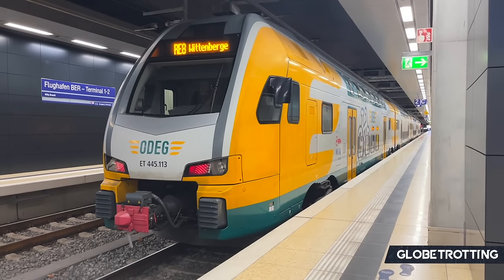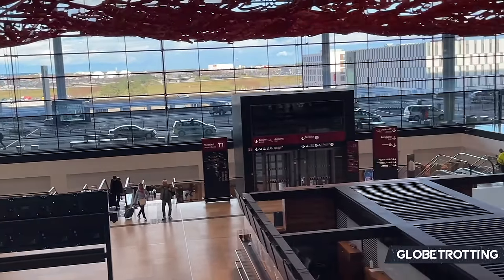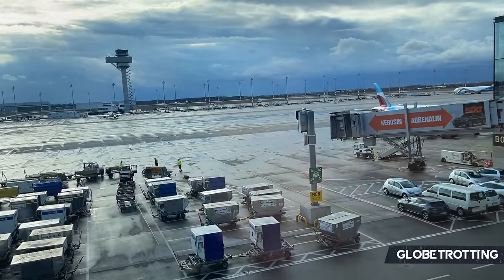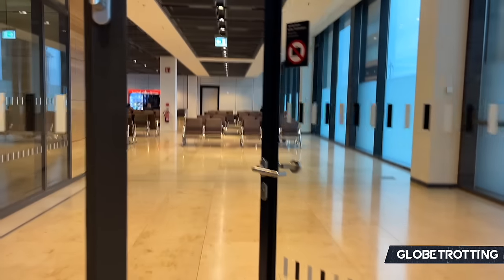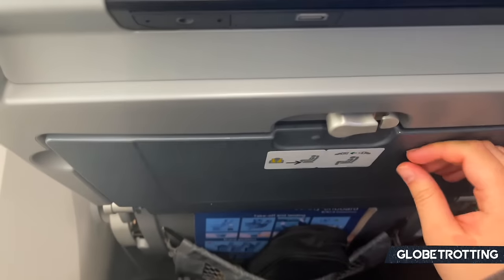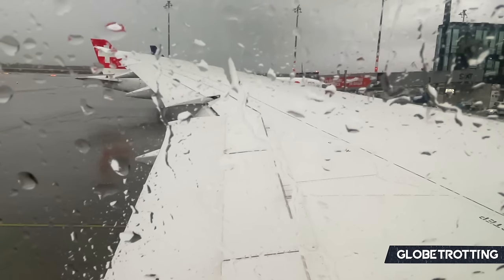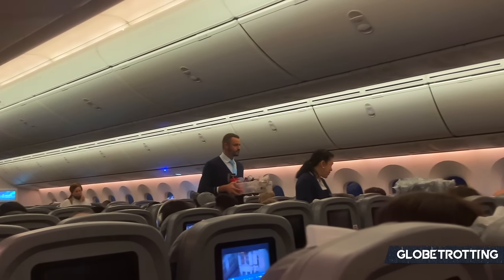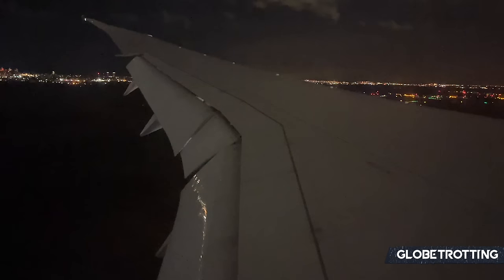INCREDIBLE - Norse Atlantic Airways 787 Economy Review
Join me onboard Norse Atalantic Airways' 787 Dreamliner from Berlin Brandenburg to New York JFK. Reviewing the airport, cabin product, service and more to determine if Norse Atlantic is really all that good and has value for money given it being a low-cost carrier.